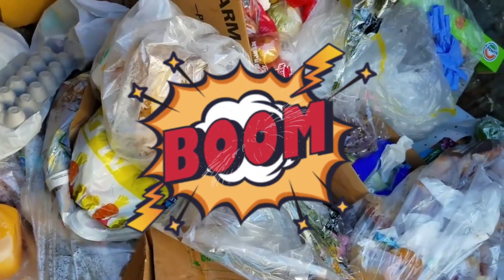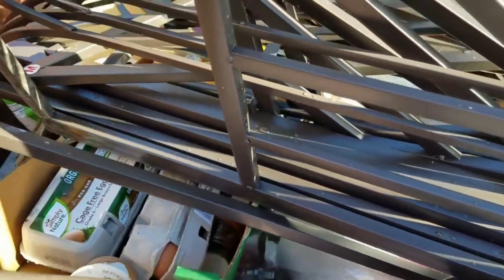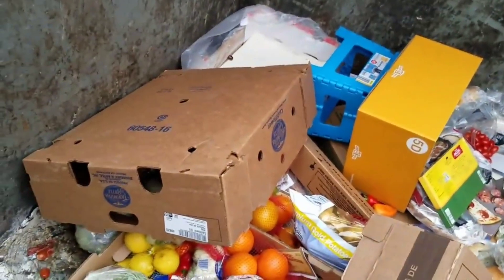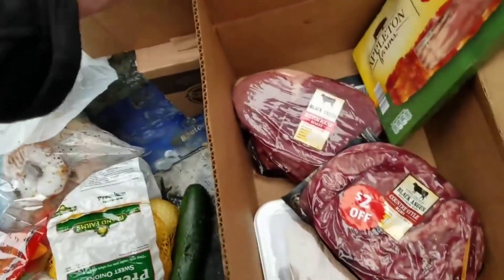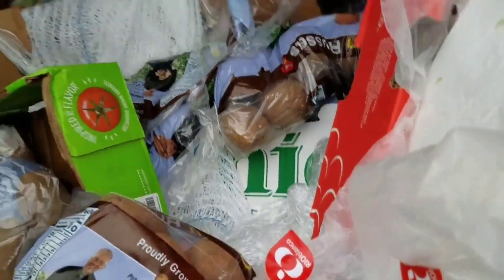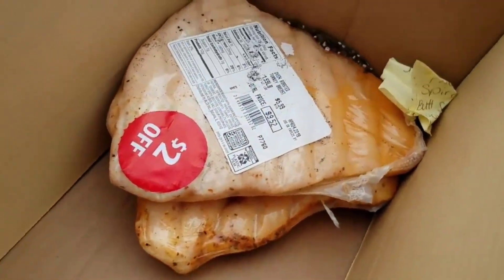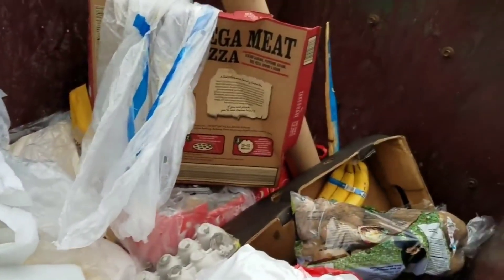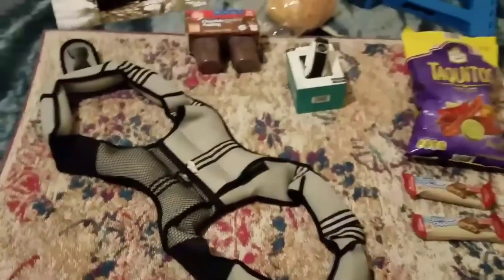DUMPSTER DIVING ALDI DAILY VIDEO #47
BLAST FROM THE PAST SERIES A Look Into What Aldi Throws Away Everyday. Fresh Video Everyday.What Will I Find Today !
All Tips go to Improving and Making the Channel Better for EVERYONE ! Thank You EVERYONE !
Or to send mail write Scrap Dog Productions 1769 19th Ave Kenosha WI 53140